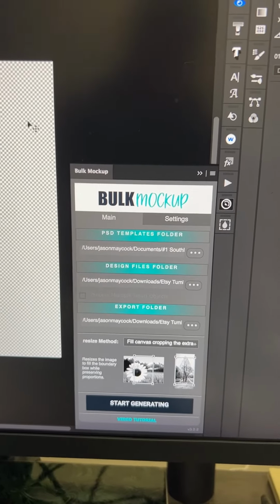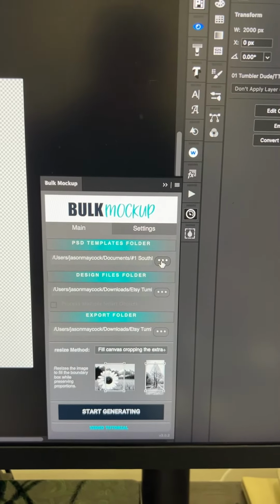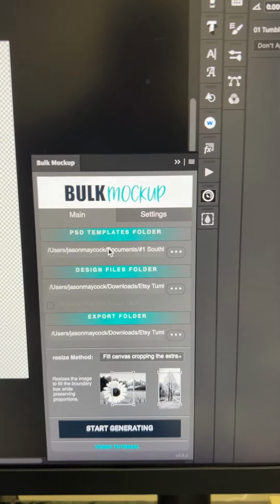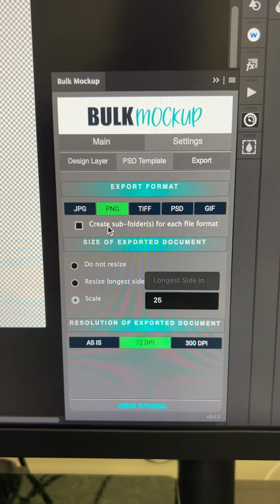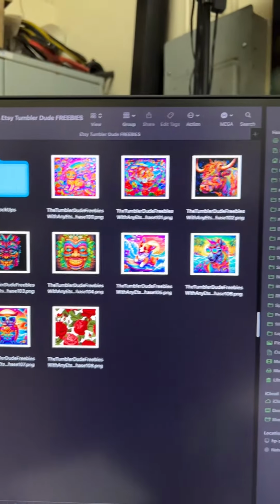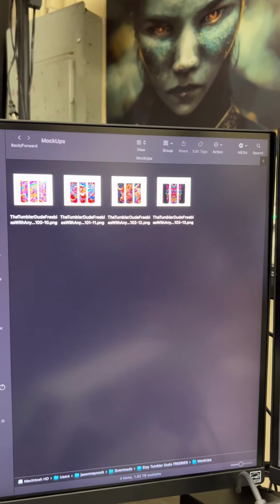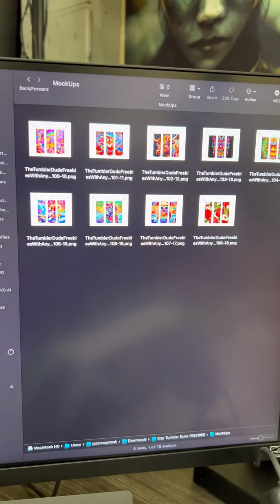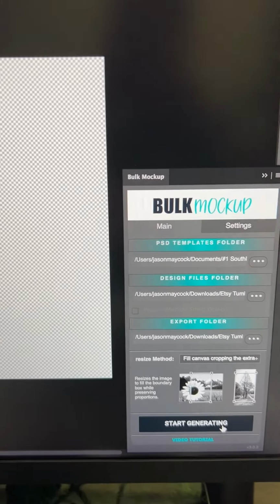Bulk Mockups for Etsy and Print On Demand - GAME CHANGER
I use this DAILY and it saves me hours! This is a huge game changer for anybody that sells online, whether it be Etsy or Printify or Shopify. This is a must have plug-in for Photoshop. This is just a quick preview of the power of this tool. I will do a more in-depth video in the very near future.